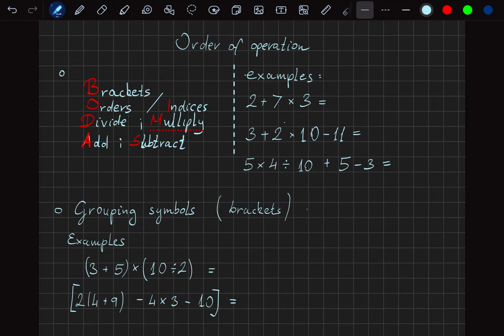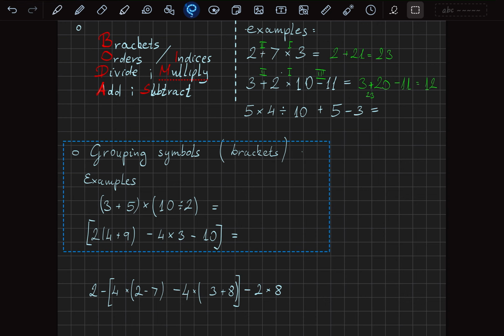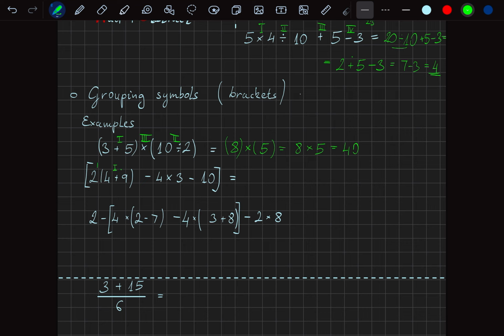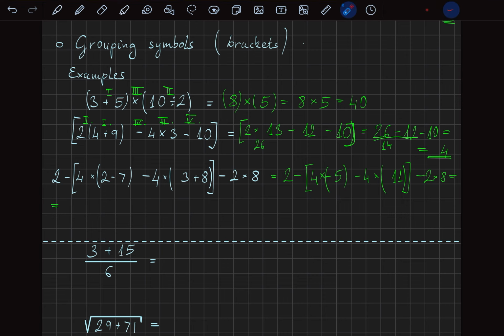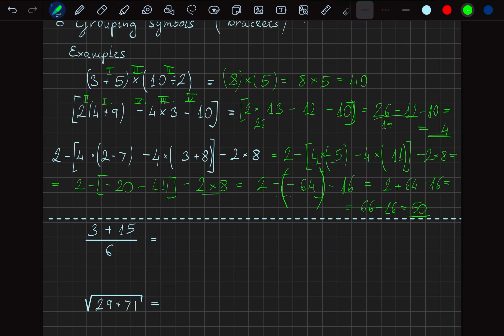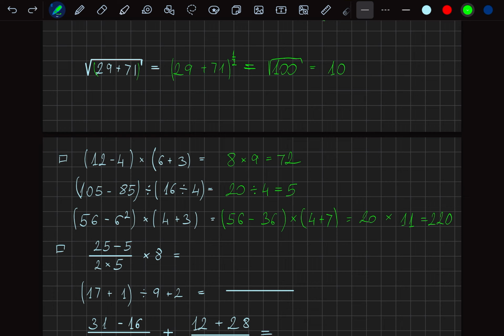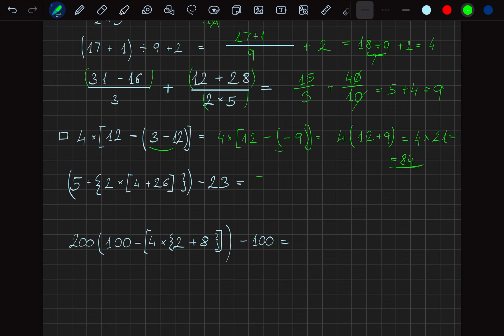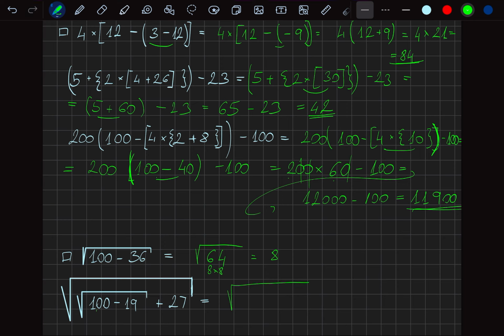Order of operations (BODMAS / BIDMAS) (7.)